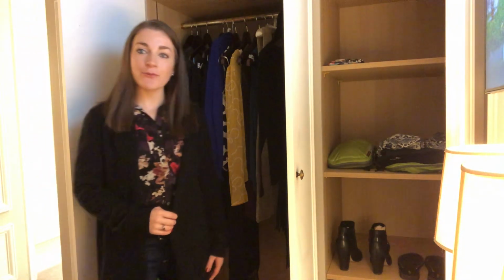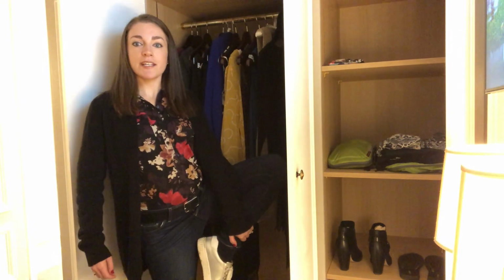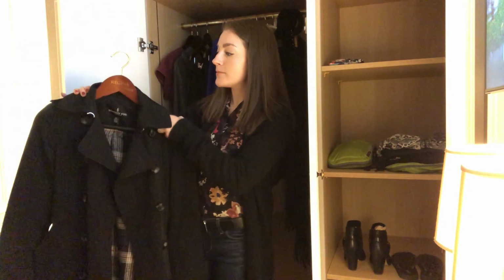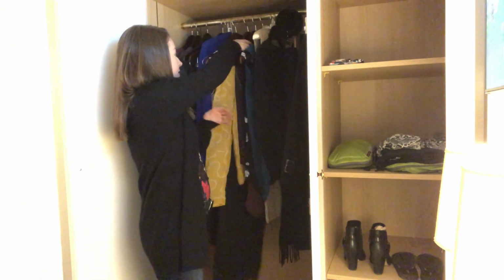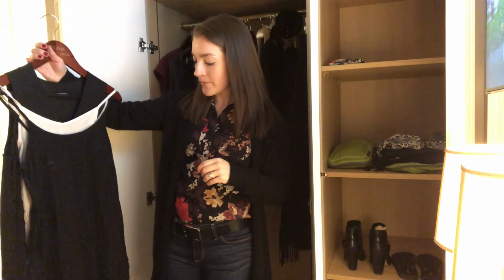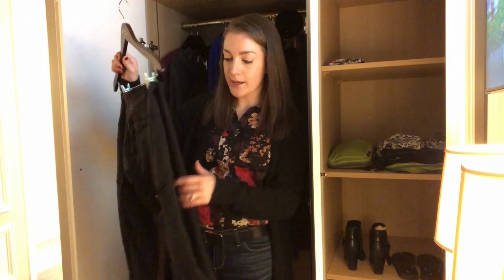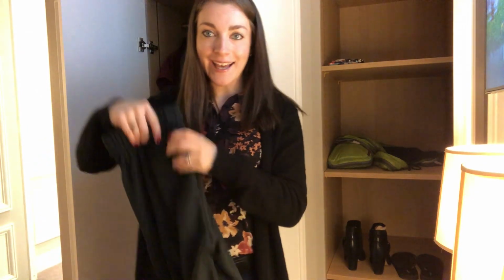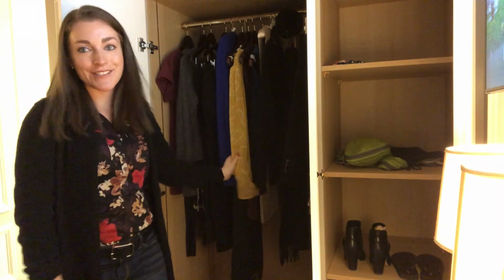HOW TO PACK FOR LONDON & PARIS IN FALL IN JUST A CARRY ON! (AUTUMN PACKING TUTORIAL)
Packing for long trips – especially to fashion-forward destinations such as London and Paris – can seem daunting if you only plan to bring a carry-on sized bag. Today, I am excited to share some helpful tips for packing light that I have learned from many trips abroad.

This video is the third and final video in a series that I shot while I was in London and Paris in November 2018. In this episode, I review all of the wardrobe items that I brought in my luggage (included in the packing list below). By using my Eagle Creek compression packing cubes, I was able to easily pack a week’s worth of outfits for touring and evenings out – all while staying warm in the crisp fall weather.

Packing The Perfect Liquids Bag for Carry On Luggage -- Breeze Through TSA!

// Mentioned In Video:

Packing List:

• (2) clothes packing cubes
• (1) undergarments packing cube
• (2) protective shoe bags
• (1) warm scarf
• (1) pair of earmuffs
• (1) pair of gloves (not pictured but was included in pockets of trenchcoat)
• (1) trenchcoat with zip-out lining
• (1) long cardigan
• (1) standard cardigan
• (1) tunic sweater
• (2) pairs of jeans (one black, one dark blue)
• (3) camis (one white, two black)
• (1) belt
• (1) pair of comfortable sneakers
• (1) pair of heeled booties
• (1) pair of flip flop
• Underwear, bras, socks
• Compression socks for airplane
• (1) pair of black tights (not pictured but was included in the bag of undergarments)
• (1) bathing suit
• (1) black long-sleeve crew neck cotton shirt
• (1) long-sleeve thin cotton blouse
• (1) long-sleeve polyester rayon top
• (5) polyester rayon sleeveless tops, three of which can be worn over leggings
• (1) ankle-length polyester rayon black dress
• (2) pairs of black leggings
• (1) nightgown
• (1) thin zip-up sweatshirt
• (1) long tshirt
• (1) pair of black long john’s
• (1) small bag of jewelry, hair ties, and hair clips

New clothes that were also featured but not originally packed:
• (2) new pants
• (1) long sleeve dress

Filmed & Edited by Eliz Armstrong Zacarias

// About Me:
Hi! I’m Eliz, short for Elizabeth, and I am a travel and lifestyle blogger sharing knowledge and inspiration that I’ve gained through travel. Follow along to experience more meaningful travel, and find the means to get there!

Happy Travels!